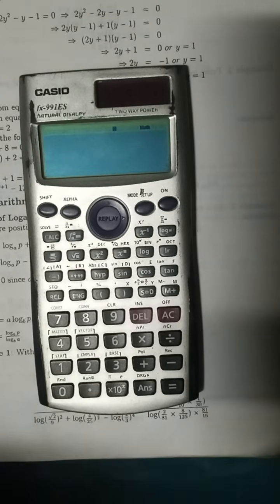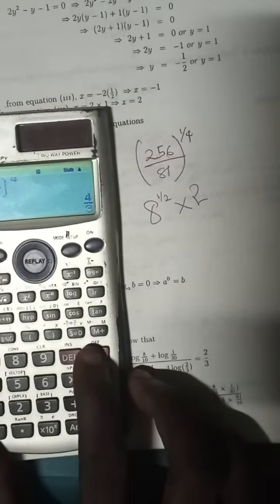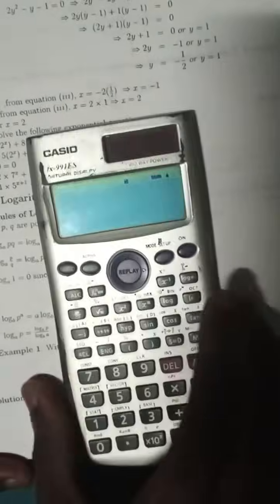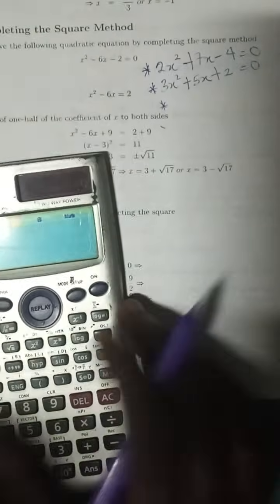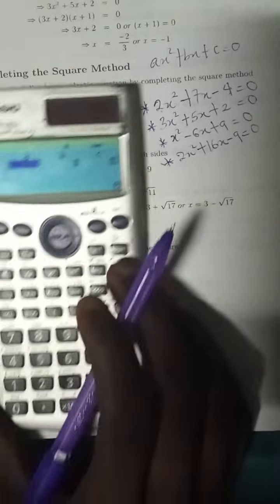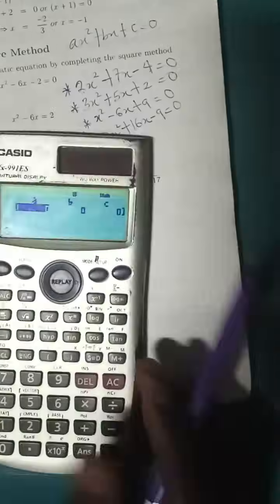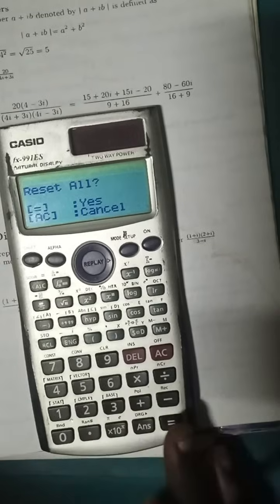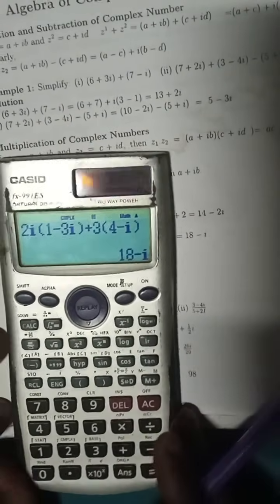MTH 101 FULL CALCULATOR SHORTCUTS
In this video, you'll learn the shortcut involved in solving some questions on MTH 101. This will help minimize your time in exam.